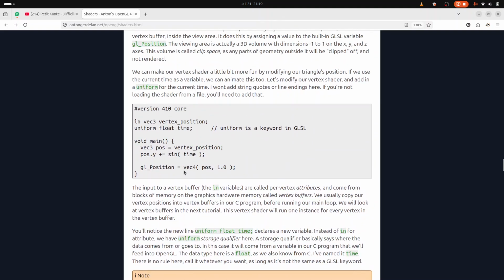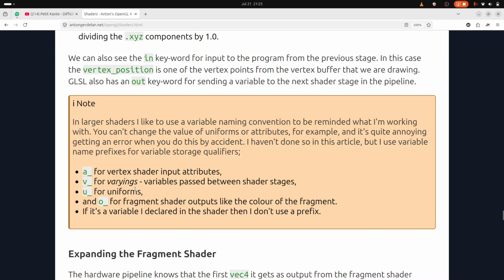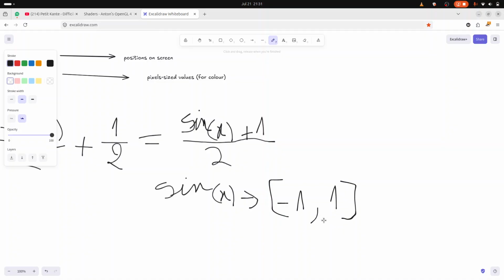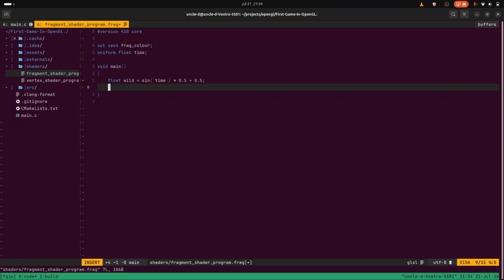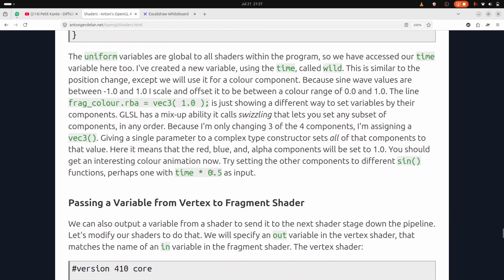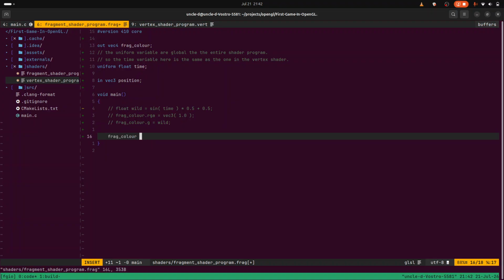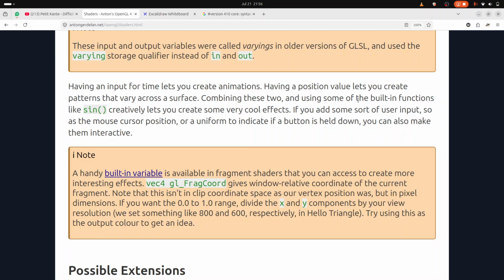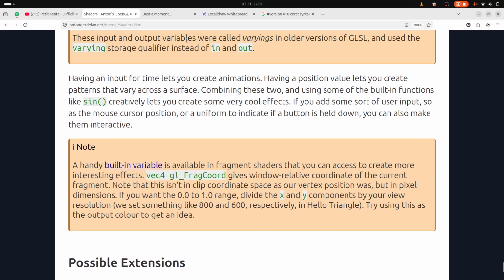OpenGL 4: Animated triangle in OpenGL.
In this new video, we are going to learn how we can animated triangle using fragment shaders and vertex shaders.